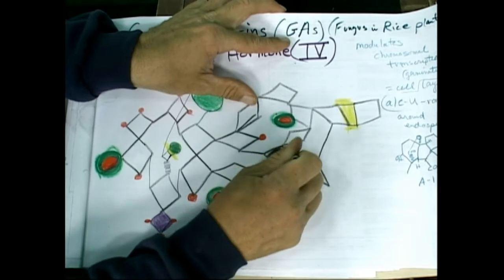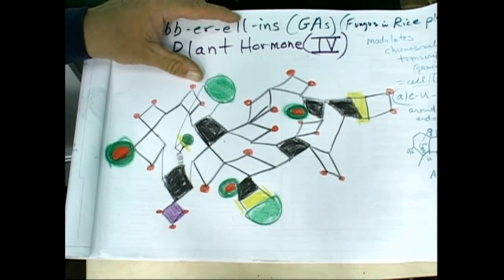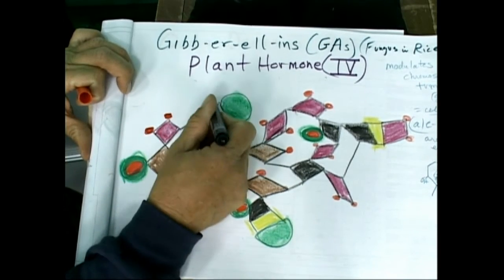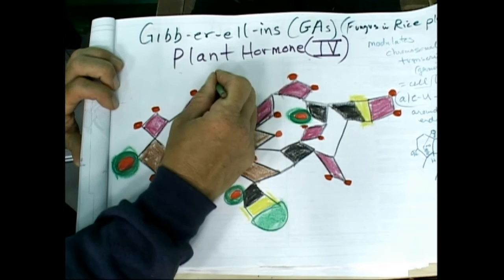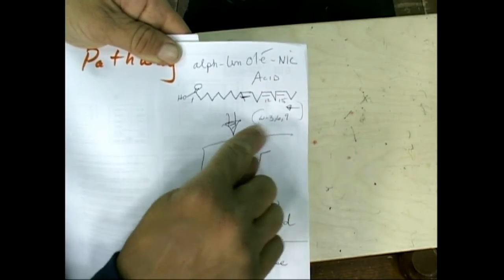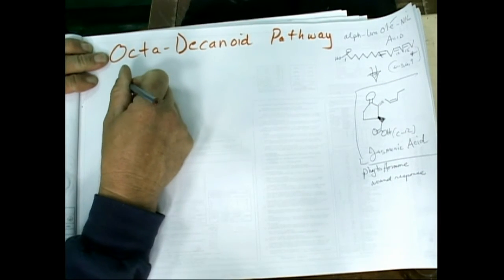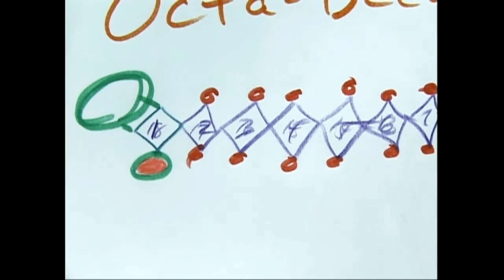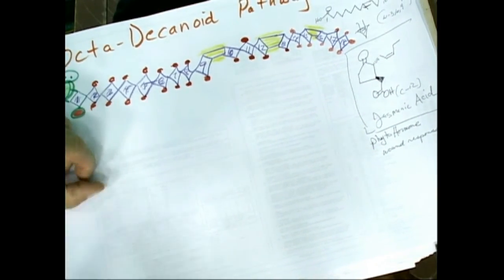Plant Hormone IV Gibberellin END OctaDecanoid Path18AUG10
I learned a lot of chemistry looking up molecules and finding that Plant hormones are listed in FIVE groups...This is one of the bigger molecules groups (two I didn't mention since they were so simple (ethylene and nitric NOx's) I see Taxol close to this... Draw n' Learn...Follow the OctaDecanoid pathway to part tow making Jasmonic Acid out of essential fatty acid.